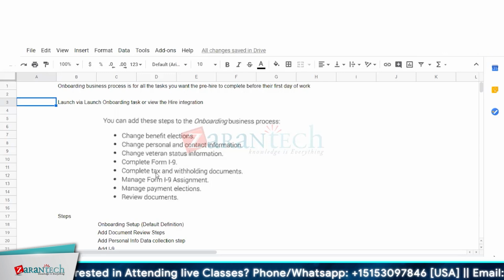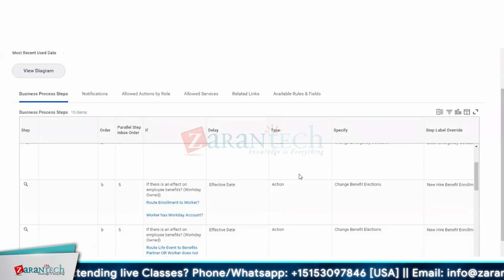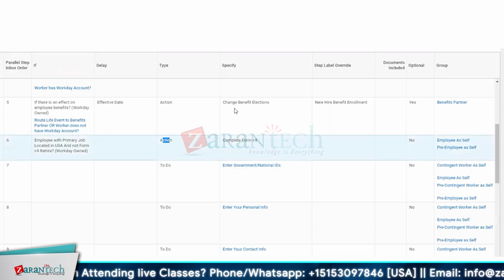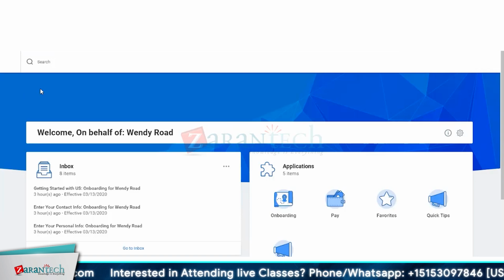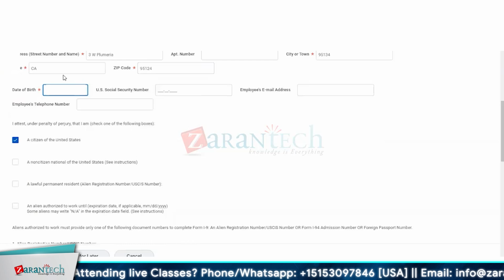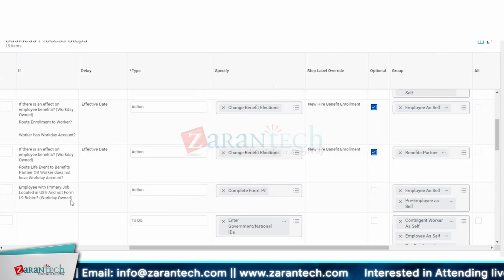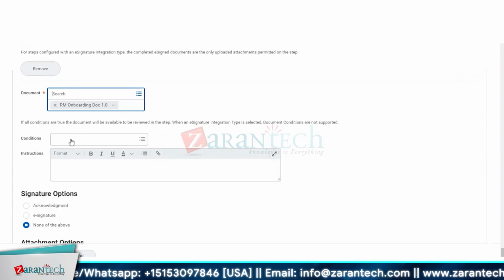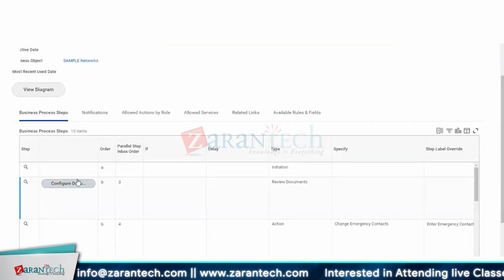Onboarding business Processes in Workday HCM | ZaranTech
In this video on "Onboarding Business Processes in Workday HCM," we are going to learn about the key steps and configurations involved in setting up and managing onboarding processes within Workday Human Capital Management.

👉 Assessments
👉 Lab Documents
👉 eBooks
👉 Certification Guides
👉 Configuration Docs
👉 Cheat Sheet